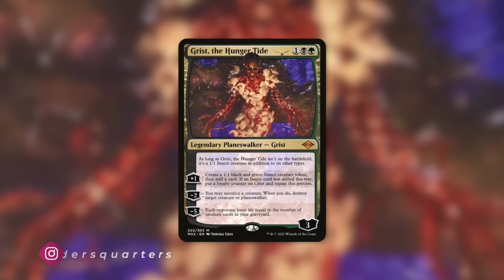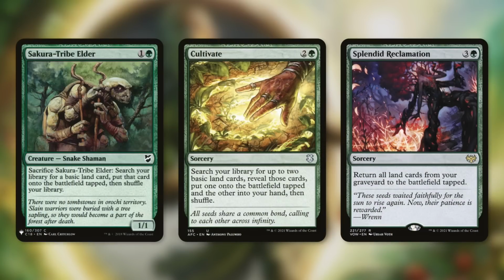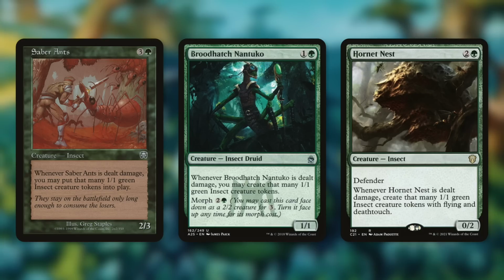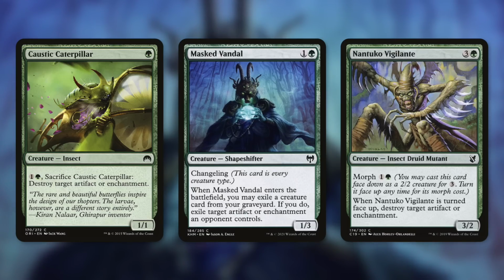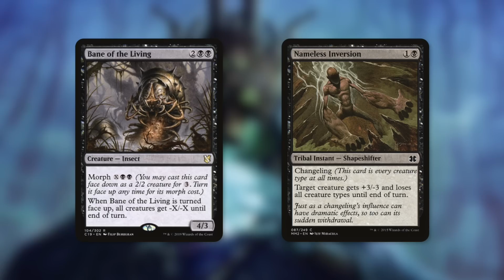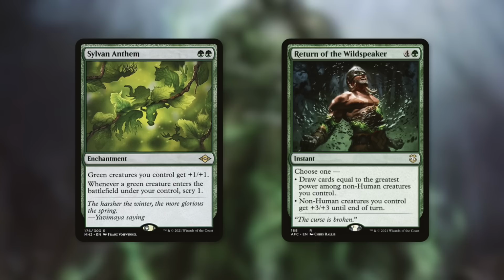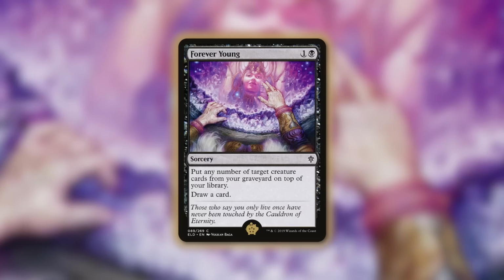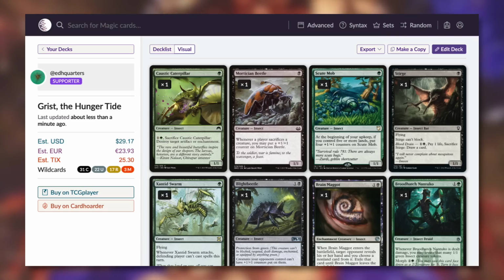This Deck is so GROSS! | Grist, the Hunger Tide | Powerful Commander | EDH | Magic the Gathering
The Commander's Quarters is your Magic the Gathering source that helps you Command Your Budget! This Grist, the Hunger Tide Deck Tech is so Powerful and GROSS!